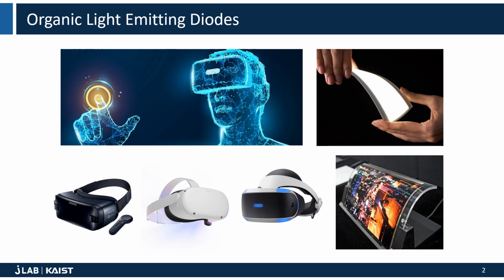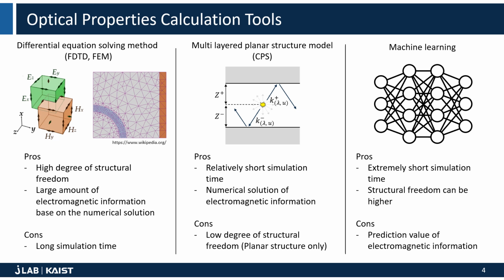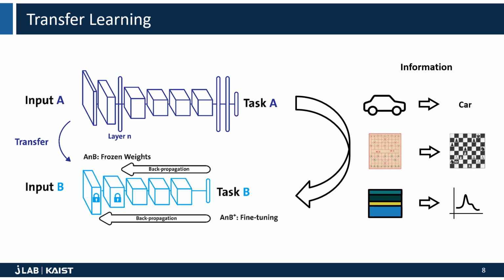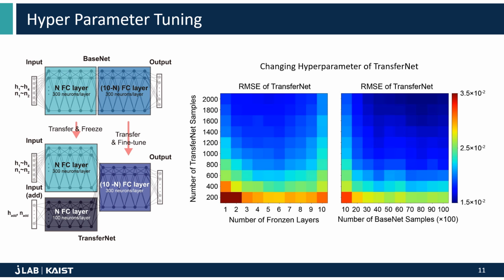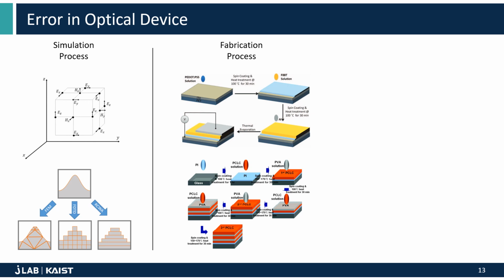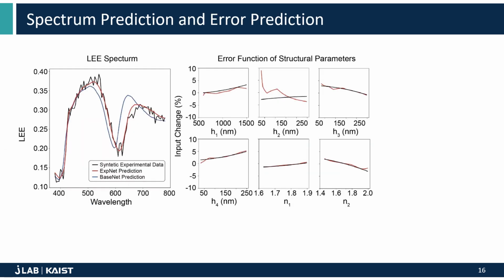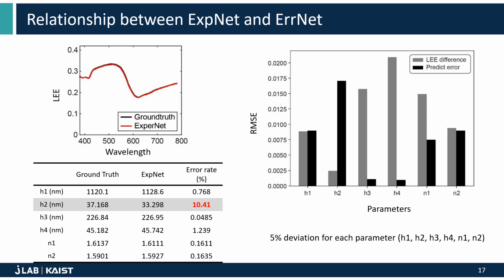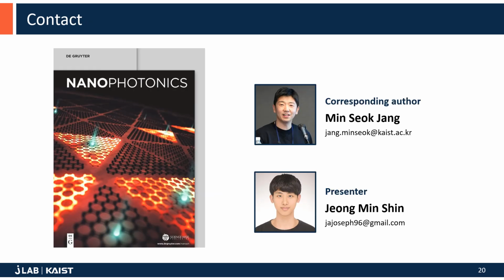[2025] Data efficient prediction of OLED optical properties enabled by transfer learning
Nanophotonics (2025)

00:00 Intro
00:16 Overview
03:52 Previous studies
04:47 Research motivation
06:32 Background (Transfer learning)
07:28 Previous studies
08:07 LEE prediction network with transfer learning
11:16 2, 3 additional layer LEE prediction network
12:45 Error prediction network with transfer learning
22:51 Summary